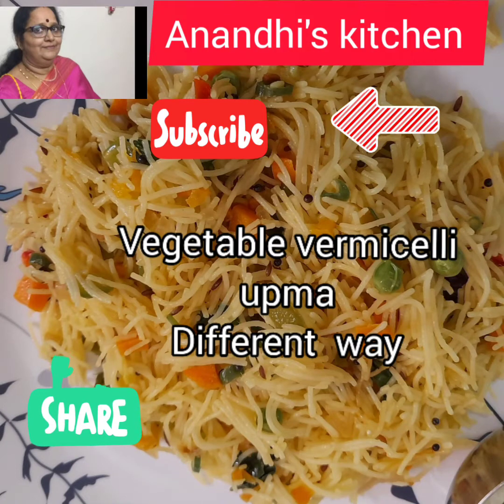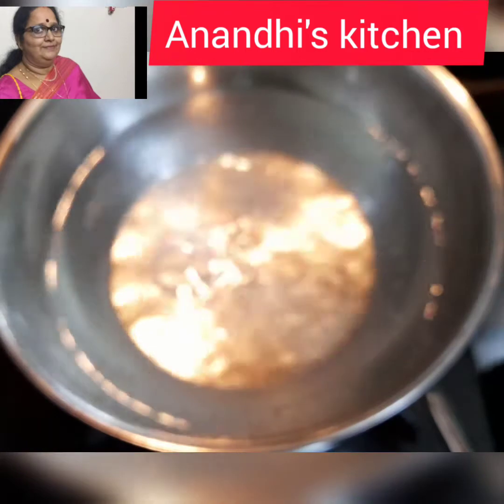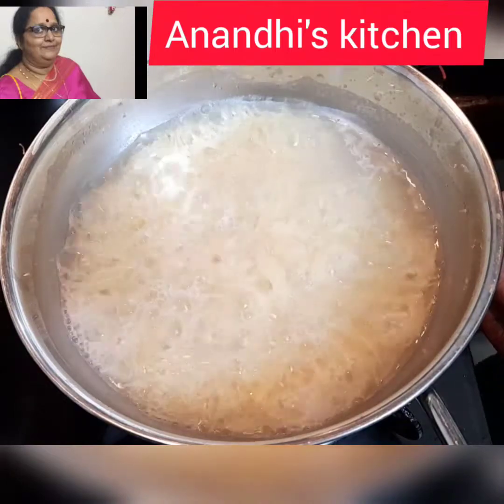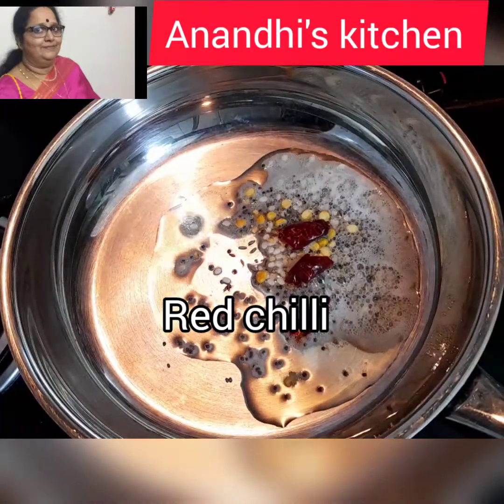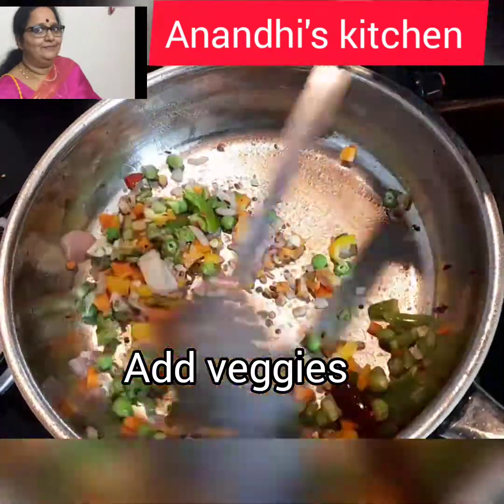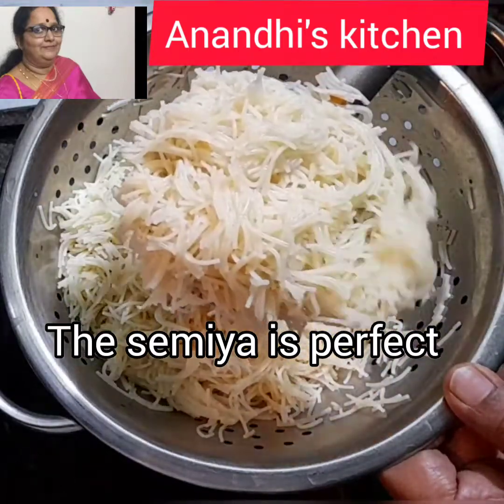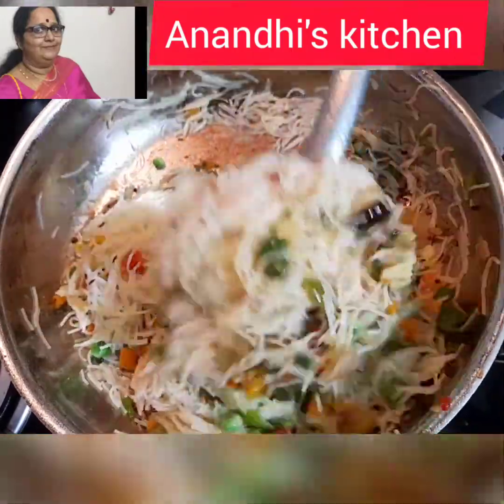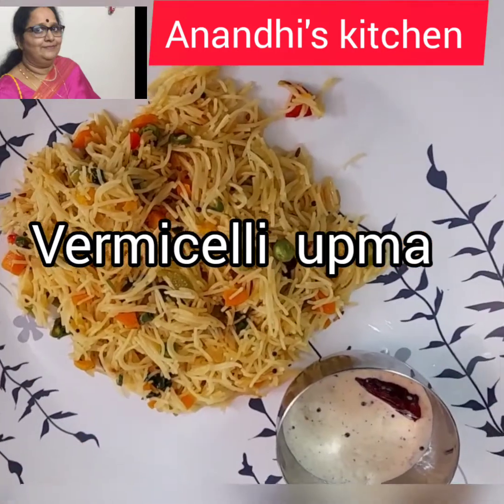vermicelli upma with veggies vegetable semiya upma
Red yellow and
green bell peppers
Peas
Carrot
Beans
Cauliflower
Coriander leaves
Curry leaves

1 cup semiya
2 tbsp oil
1/2 tsp mustard seeds
1/2 tsp udad dal
1/2 tsp chana dal
1 redchilli
Hing
Semiya upma#shevige bath#vermicelli upma#semiya vegetable upma vermicelli loaded with vegetables breakfast recipe#lunch recipe dinner recipes anytime recipe shavige uppitu#